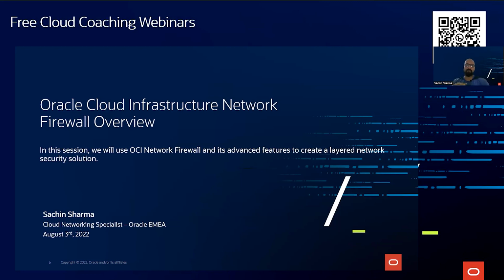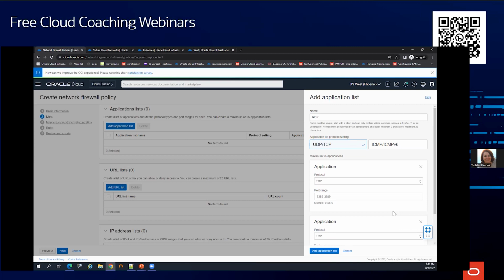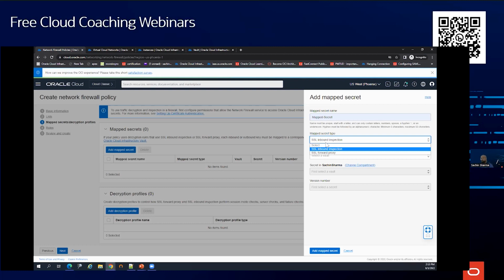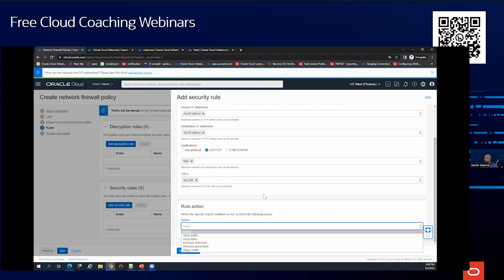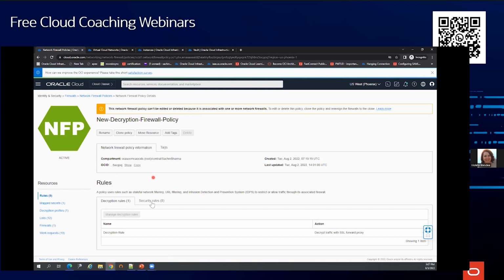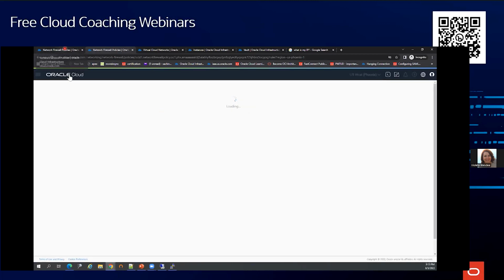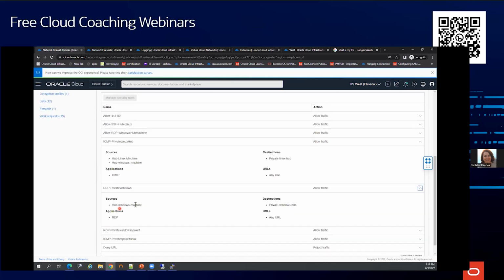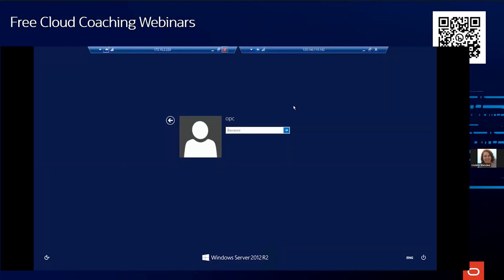Oracle Cloud Infrastructure Network Firewall Overview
In this session, we will use OCI Network Firewall and its advanced features to create a layered network security solution.

Oracle Cloud Infrastructure Network Firewall is a next-generation managed network firewall and intrusion detection and prevention service for your Oracle Cloud Infrastructure VCN.

The Network Firewall service offers simple setup and deployment and gives you visibility into traffic entering your cloud environment (North-south network traffic) as well as the traffic between subnets (East-west network traffic).

A network firewall is a highly available and scalable instance that you create in the subnet of your choice. The firewall applies business logic to traffic that is specified in an attached firewall policy. Routing in the VCN is used to direct network traffic to and from the firewall.

Note: This is a recording of the live event from August 3rd, 2022. Screens and flow may have changed.